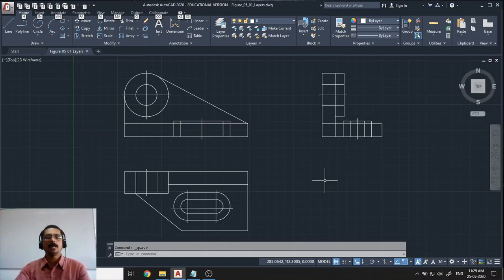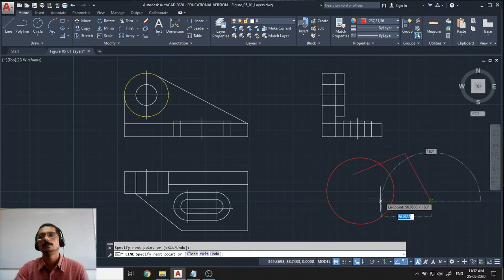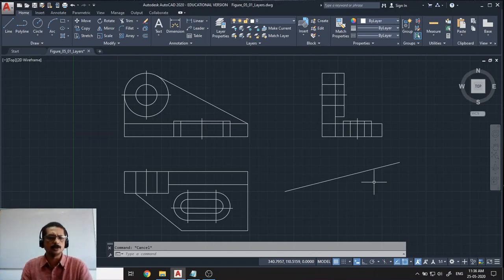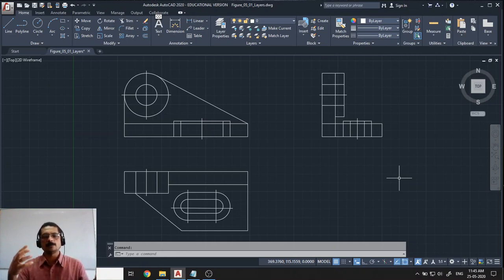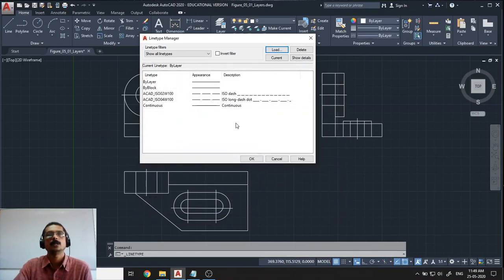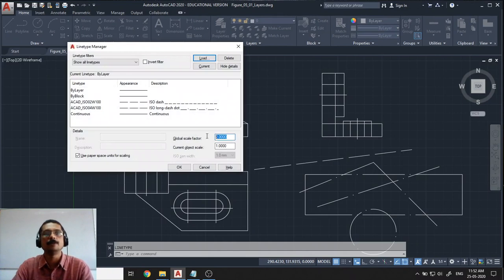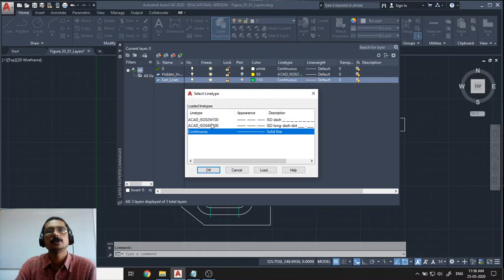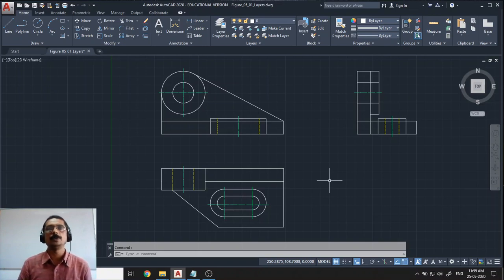Fden3210 Part 22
AutoCAD Object Properties